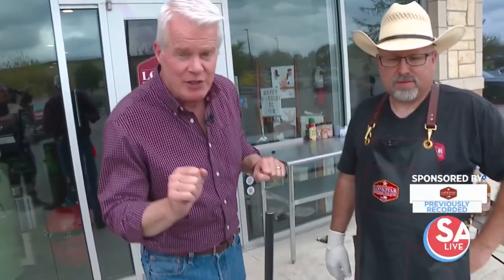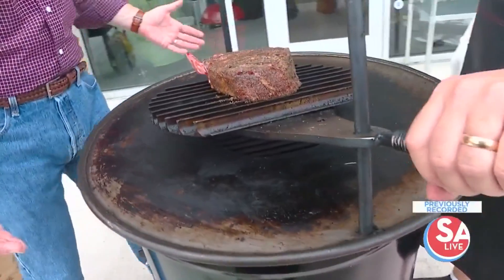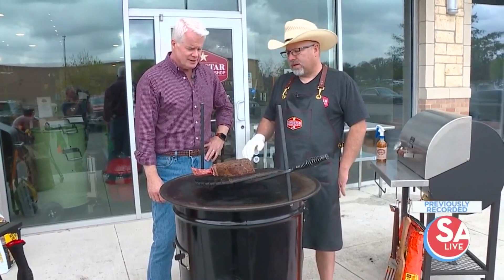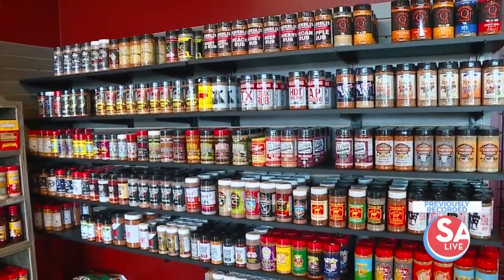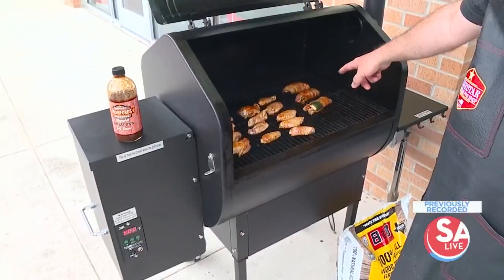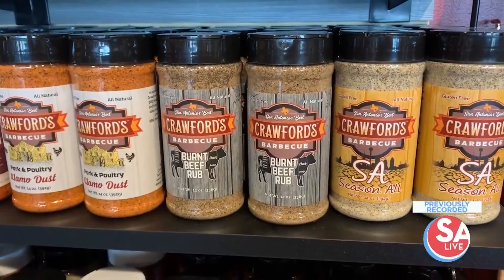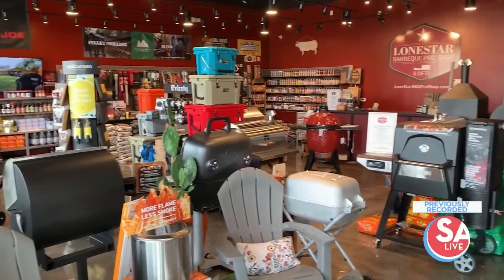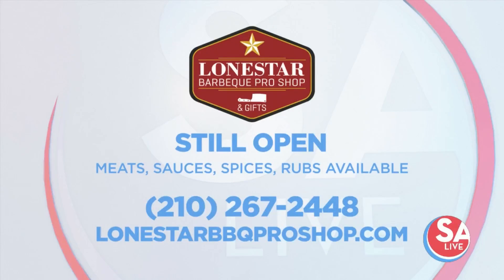How to barbecue like a pro | SA Live | KSAT12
Need some barbecue essentials?

LoneStar Barbeque Pro Shop, a one-stop-shop in Helotes is still open and offers a comprehensive line of barbecue supplies ranging from award-winning spices, rubs, sauces, glazes, seasonings, marinades, meats, grills, smokers and barbecue accessories.